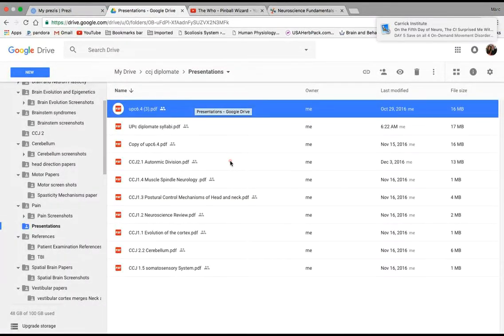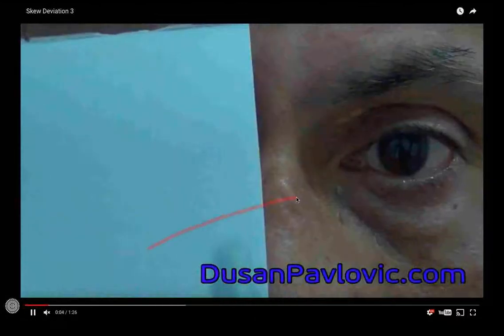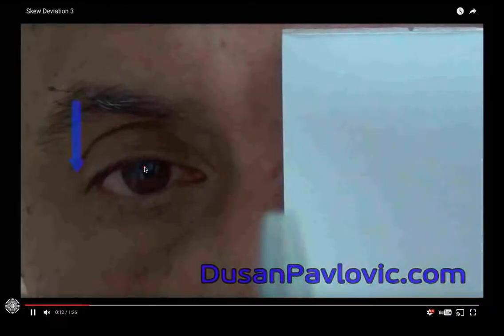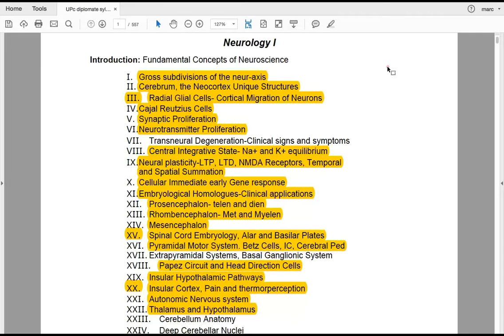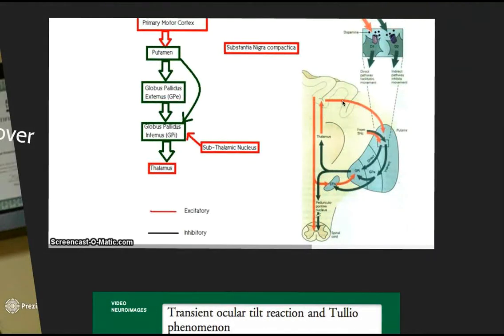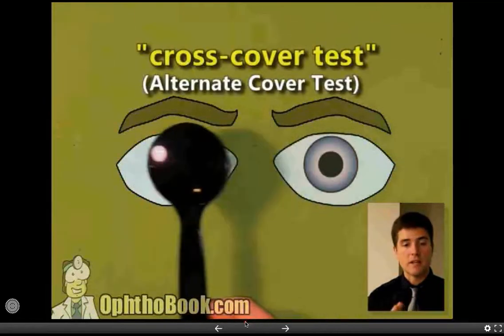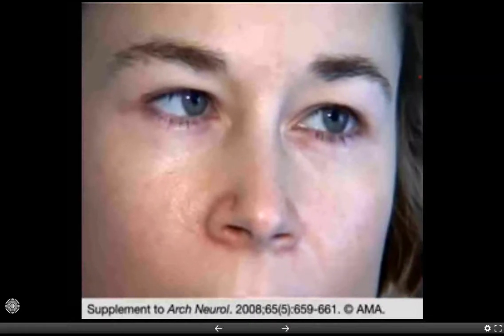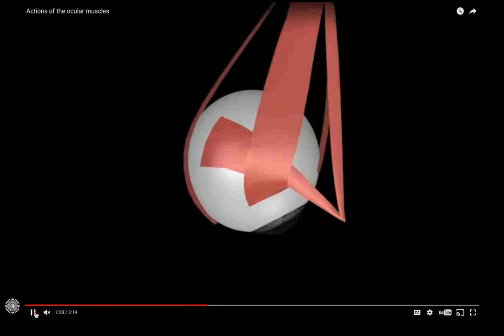Dr Lamantia Neurology Lecture Part 1